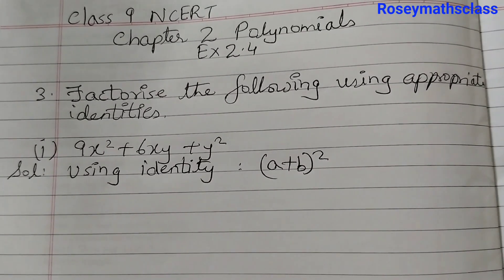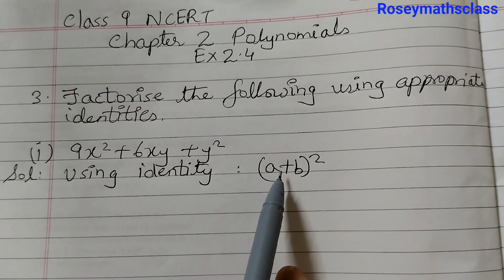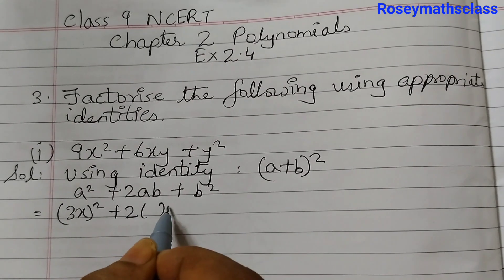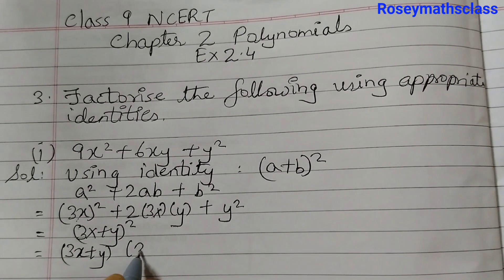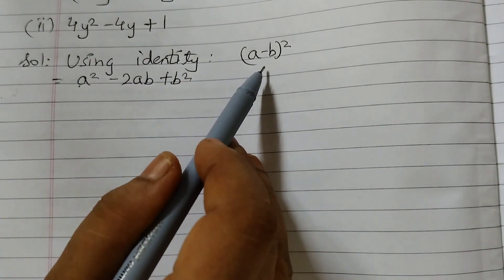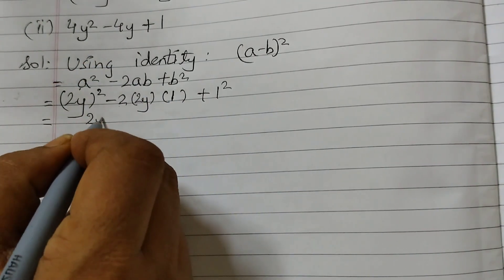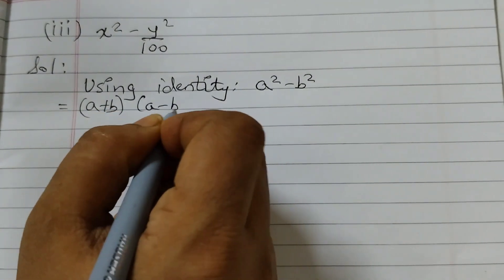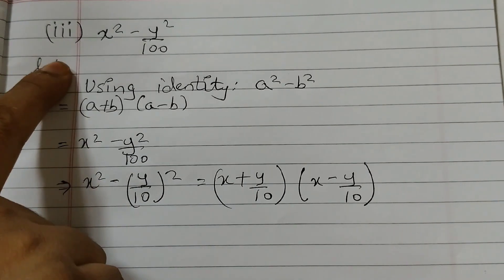Class 9 Polynomials Ex 2.4 Q3/Factorise the following using appropriate identities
class 9 ex 2.4 q 3
class 9 maths chapter 2 exercise 2.4 new book
Factorise the following using appropriate identities